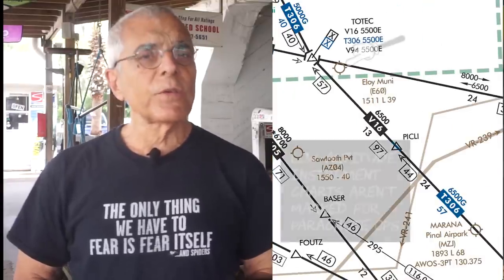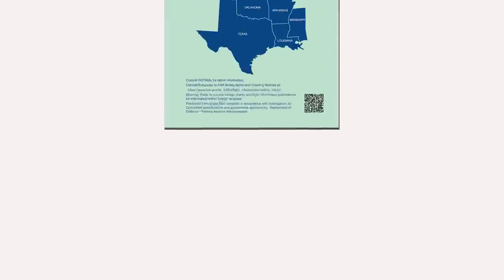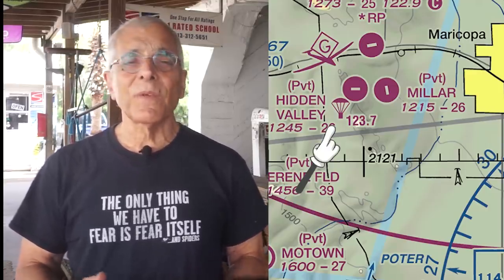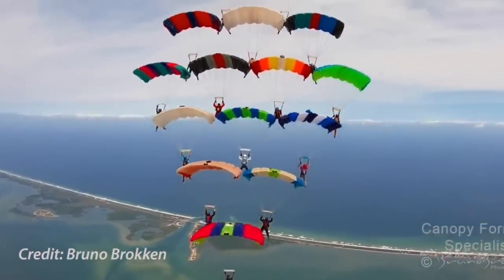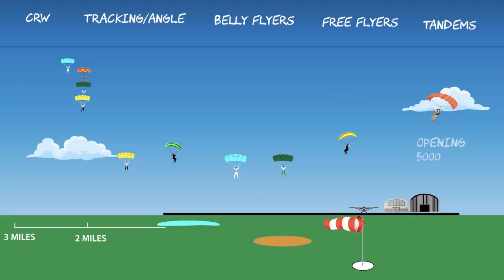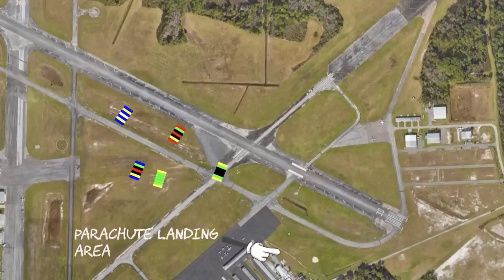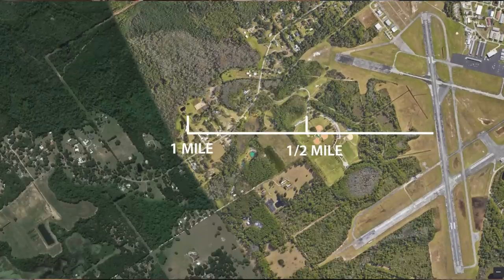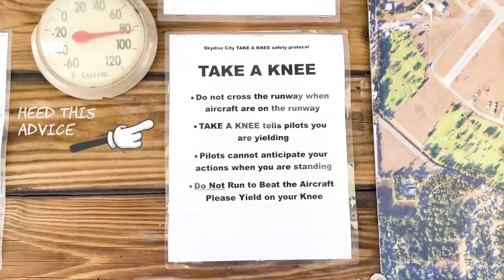How to Avoid Having a Skydiver for a Hood Ornament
Pilots are often nervous about flying into or around airports with skydiving operations. There's really no need to be, as Paul Bertorelli explains in this AVweb video. Just avoid the airport by three or four miles on the downwind side when transitioning and don't overfly a dropzone airport if you're landing there. Just fly a normal (not too tight) pattern.

for assistance in producing this video.